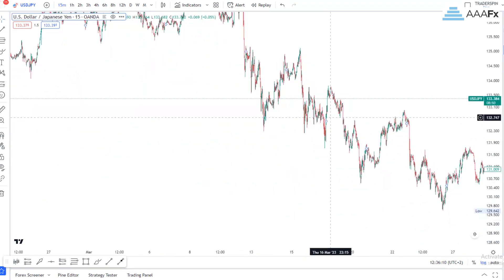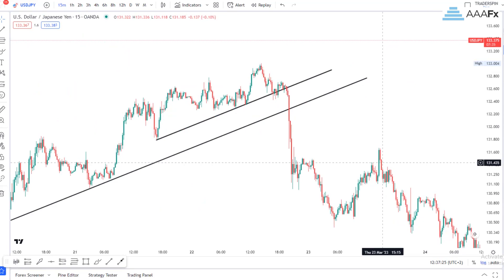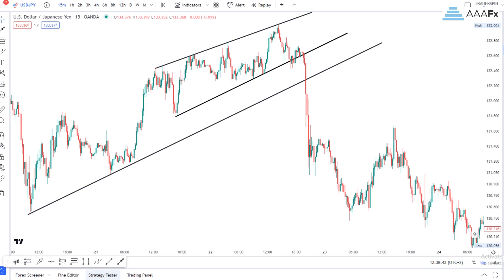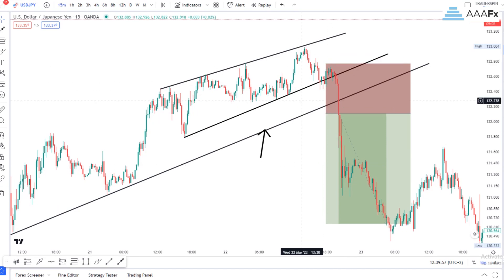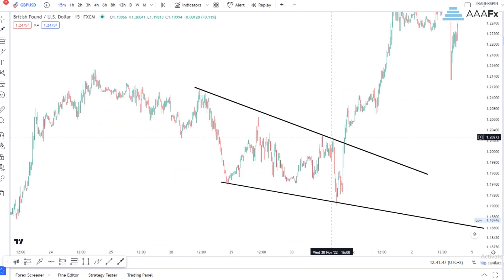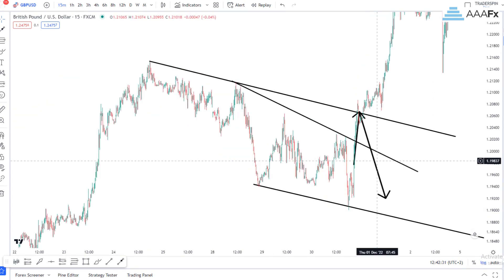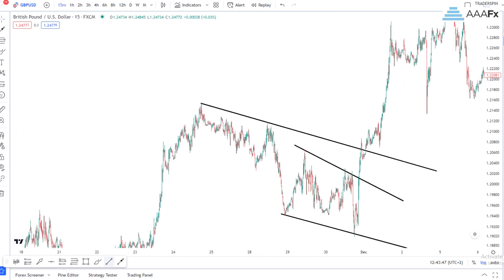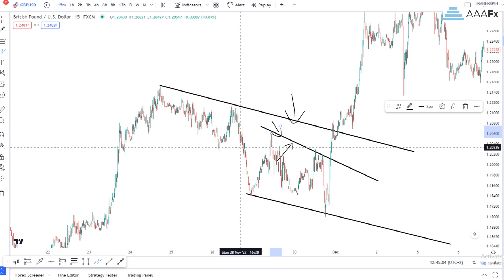My Prayers Of Being Rich Were Answered Through This Trading Concept